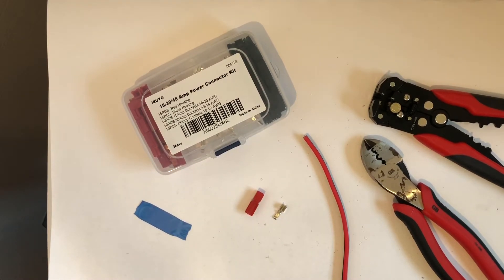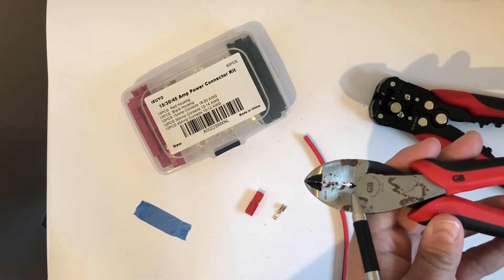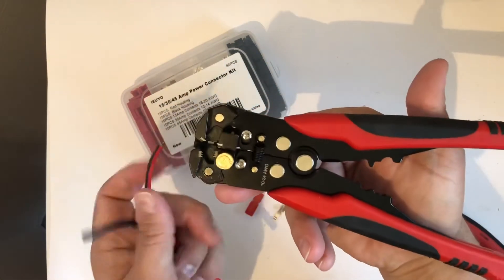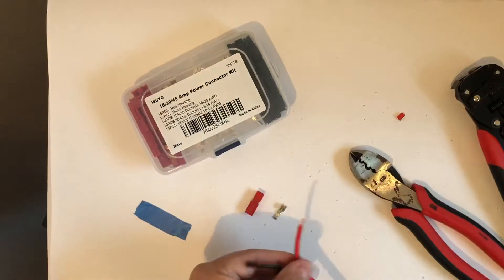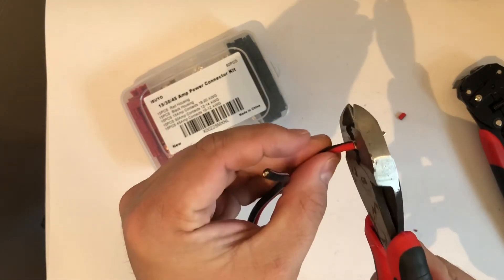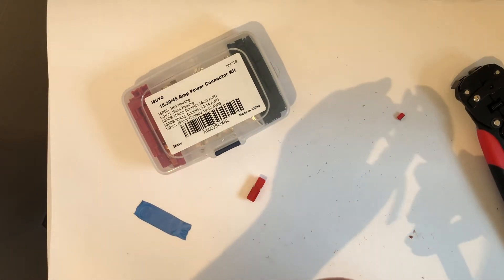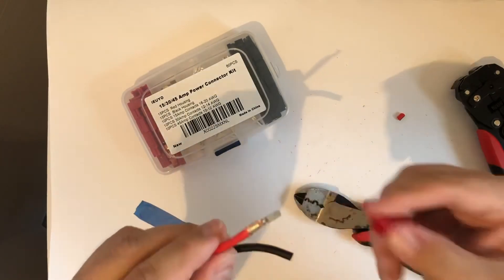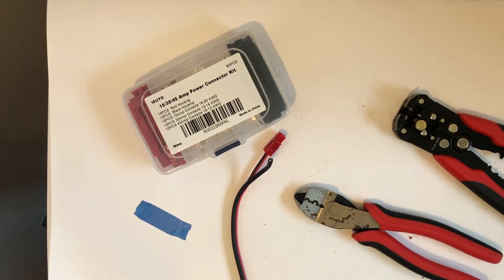Powerpole Connections on a Budget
Creation and assembly of powerpole connections using tools purchased on a limited budget. The complete budget for all tools and materials totals in at just over $40, compared to $36 for just a Powerpole crimp tool.

Gardner Bender GS-388 Crimper/Cutter

Ieuyo Powerpole Kit

Knoweasy Wire Stripper